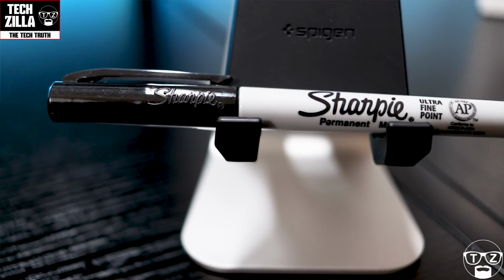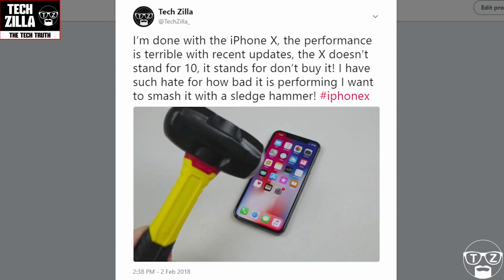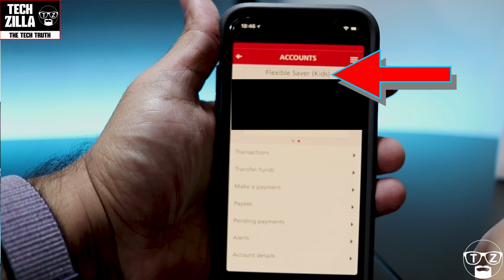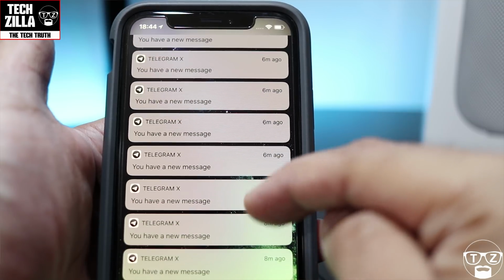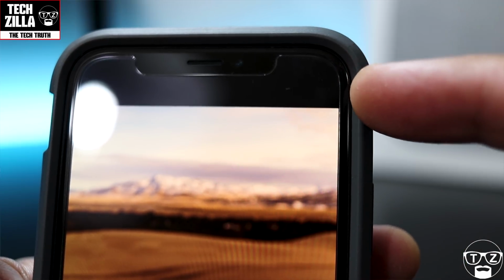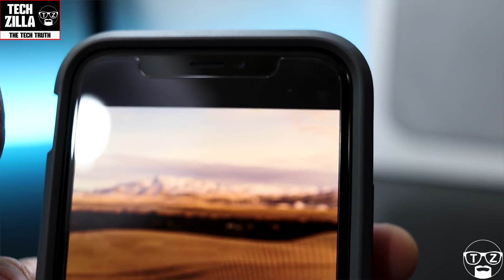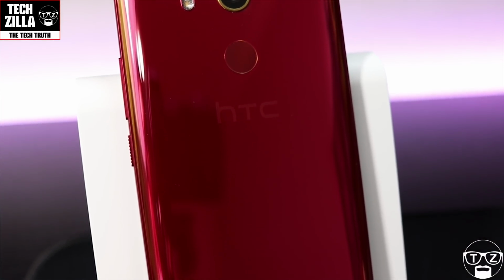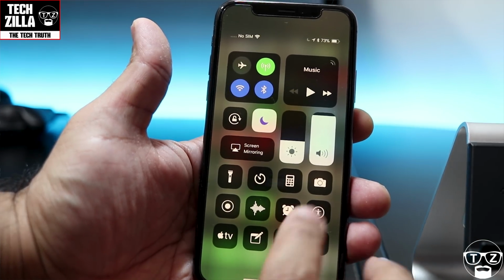iPhone X Review - 3 Months Later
Review of the iPhone X 3 Months later, how has my iPhone X been for the last 3 months of using it as my main phone? In this video I let you know my issues with the iPhone X and how bad iOS 11 really is! I also review the iPhone X camera, the iPhone X speed, iPhone X apps, iPhone X battery life after long term usage.

How well is the iPhone X Face ID after long term usage? Is the iPhone X worth buying in 2018? I will prove why you shouldn't buy the iPhone X as its a Beta product that was rushed to market and iOS 11 is full of bugs!

Also check out my video showing you how to set up the iPhone X and give you my first hands on of the iPhone X. I picked my iPhone X up on November 3rd on release day as I placed my preorder the previous week, there is a shortage of the iPhone X and Apple have struggled to get them out to their customers due to the high demand. I have noticed a blue tint issue on my iPhone X screen, is this a wide spread issue?